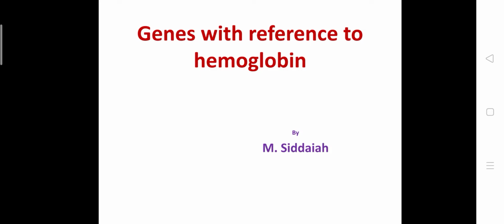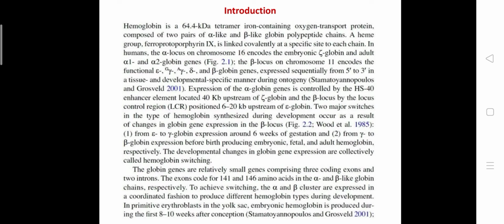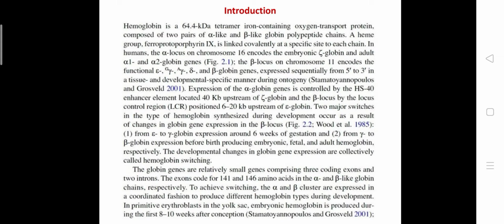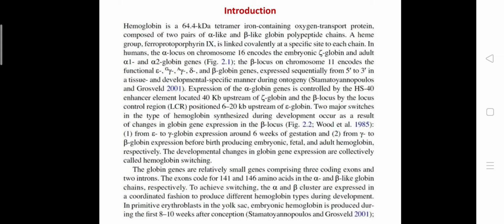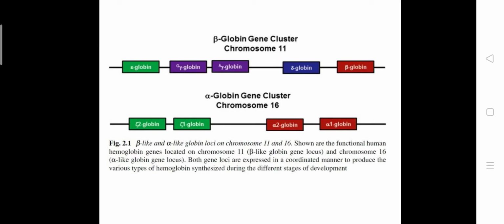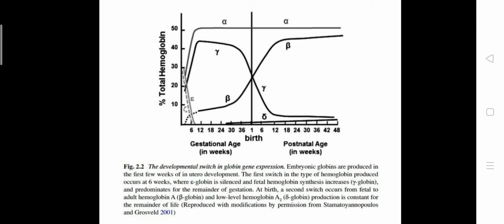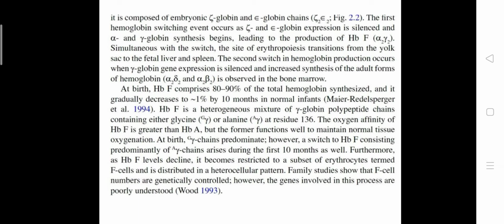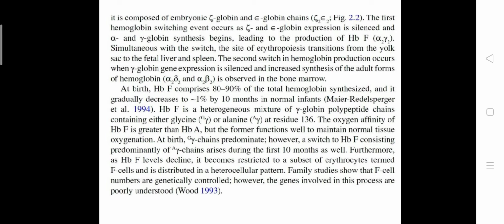Genes with reference to hemoglobin